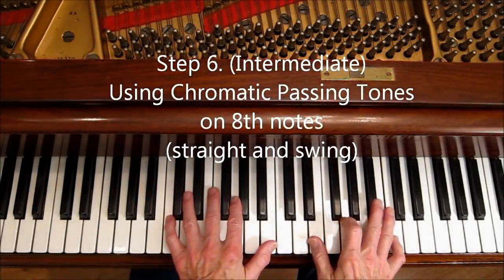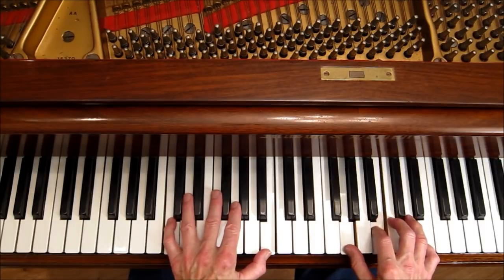Jazz Improvisation 101, (Part 2). Easy Steps 1-10.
Follow up on Easy Improvisation 101 (part 1), includes analysis of 8th note patterns using approach tones, passing tones, and target tones. Target tones on chord tones of chords in diatonic progression: I-IV-iii-vi-ii-V-I. Also intermediate level exercise using chromatic passing tones. Drill exercise is then applied to the song: Don't Blame Me. Please go to website for free score for this video and to view my book.